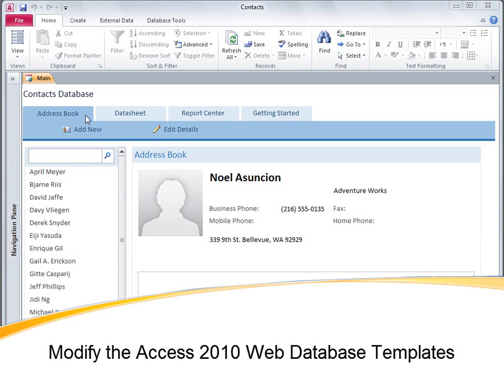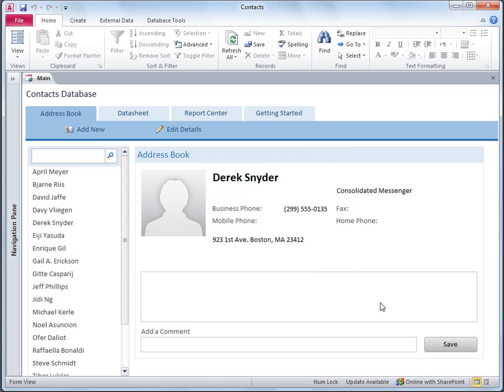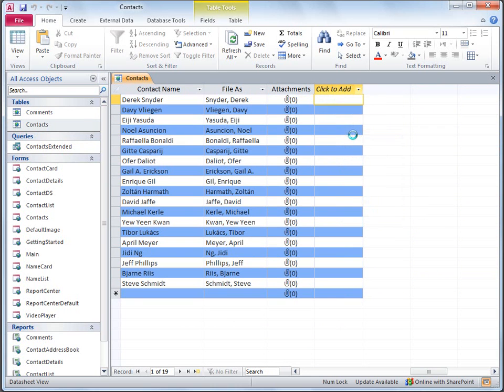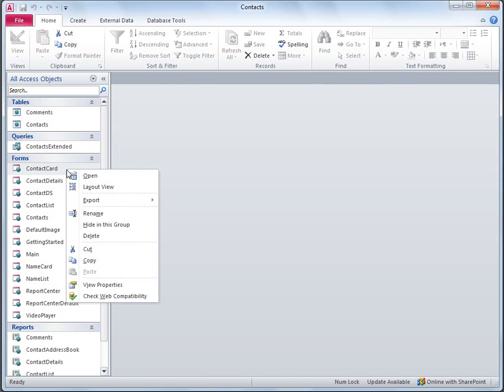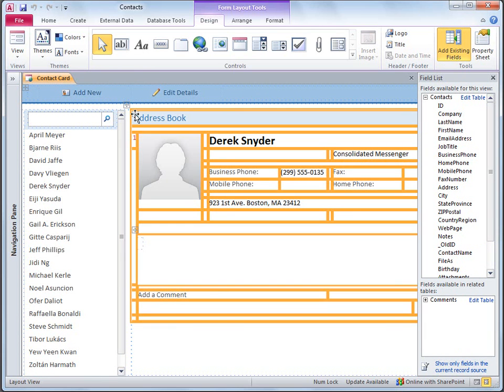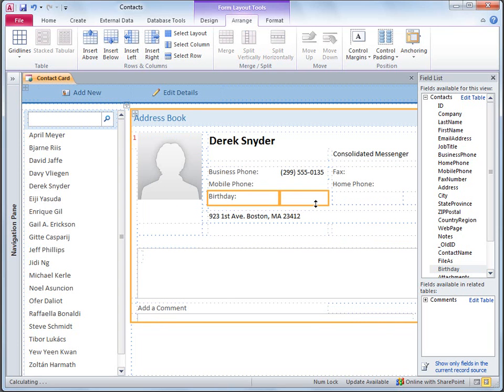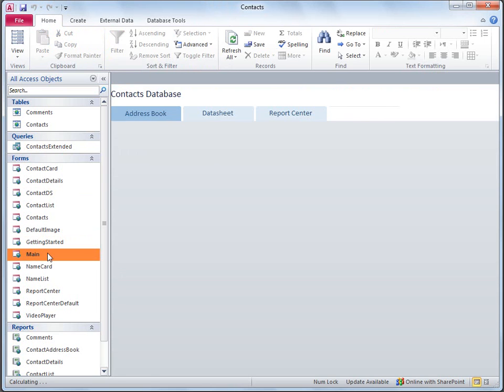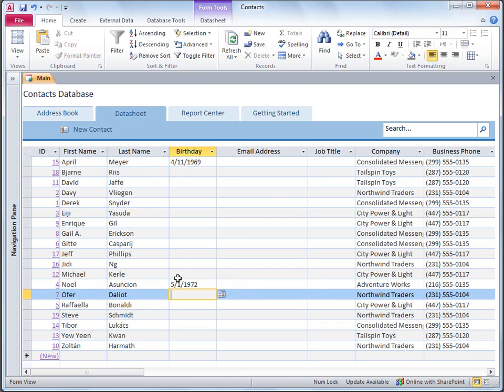Modify The Access 2010 Templates